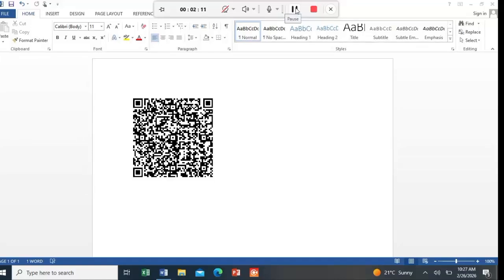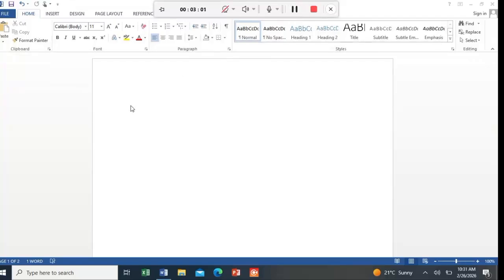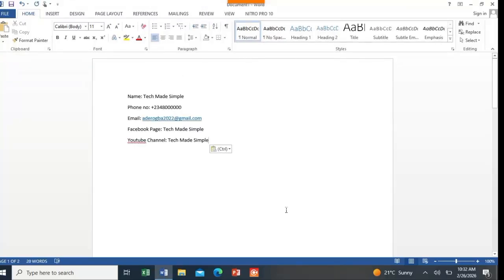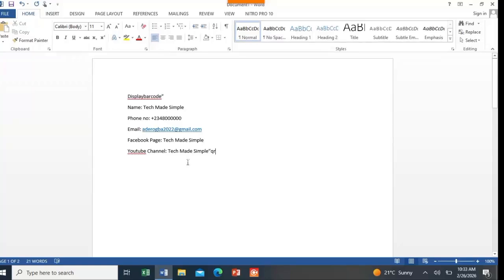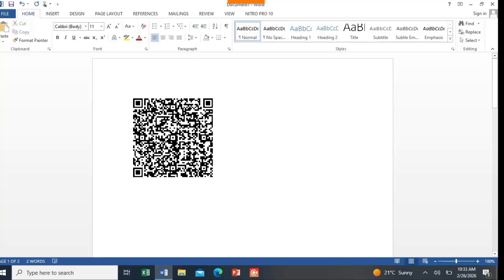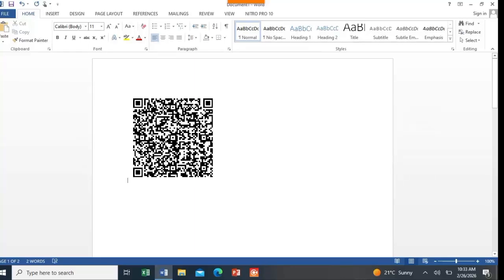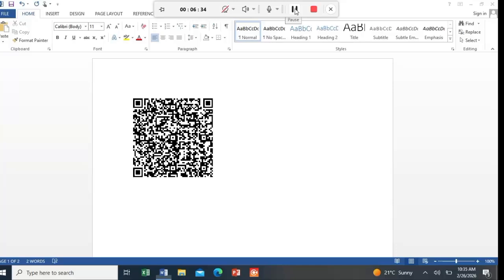How to Turn Personal Details into a QR Code (Easy & Free 2026!)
Learn how to convert your personal details (name, phone, email, address) into a scannable QR code in under 2 minutes – 100% free, no apps needed! Perfect for digital business cards, resumes, networking, or sharing contacts instantly.
In this beginner-friendly tutorial from Tech Made Simple, I show easy method using popular free tool like Microsoft word.

Why QR codes beat traditional barcodes for text
Formatting your details for best results
Customizing colors, logos, and frames
Testing and privacy tips

comment if you want me to make videos on how to use these online tools to generate QR code.